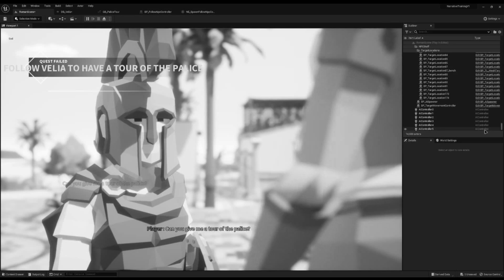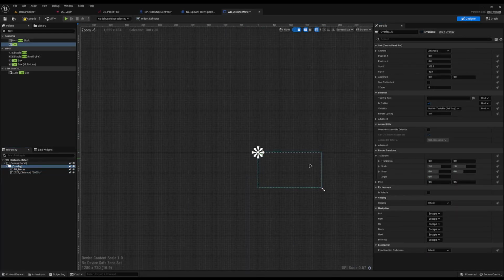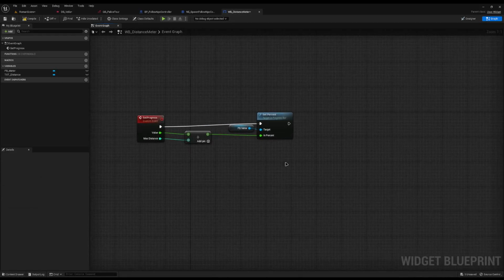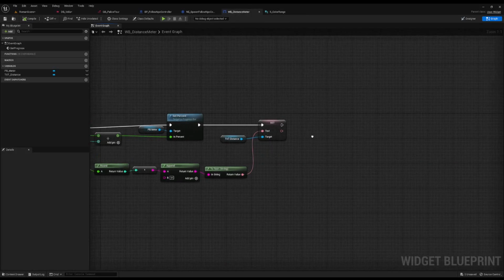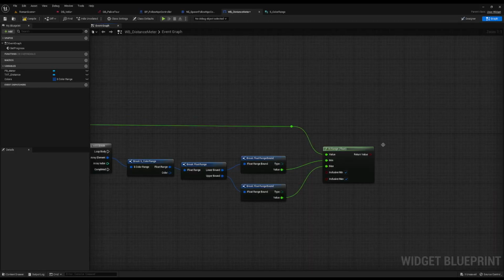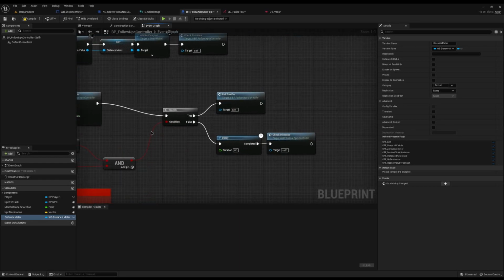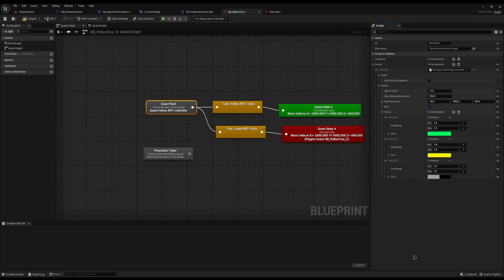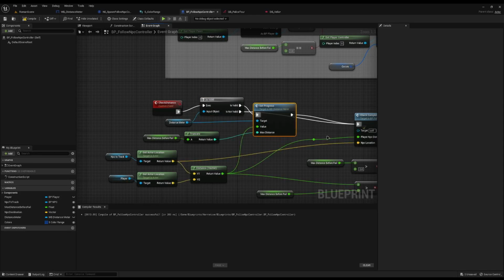Follow NPC Quest Part 2 - UI - Unreal Narrative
Ready to take your game design skills to the next level? In this tutorial, we'll teach you how to create a Follow the NPC Quest in Unreal Engine using Reubs' Narrative Plugin. Whether you're a beginner or an experienced designer, this video will give you the tools you need to create immersive quests that keep players engaged and entertained.

Big thanks to Kemp133 for the color bar struct idea! :D

# Assets used:
Polygon Ancient Empire (paid):

 My Specs:
 OS:
  Manjaro Linux

RAM:
  16GB

DAC:
  Behringer UMC22

Mouse:
 Logitech G403

# Chapters
Intro - 0:00
Creating the UI - 0:26
UI Code - 1:50
Colors - 3:22
Plugging in the UI - 05:59
Result - 08:23
Bugfix - 08:48
Outro - 09:23